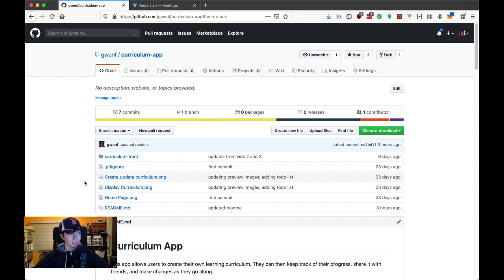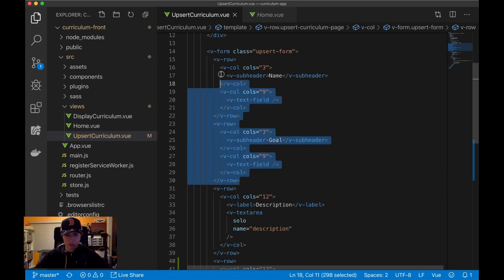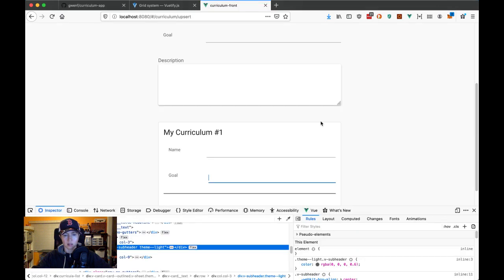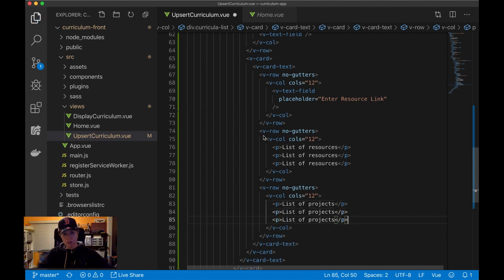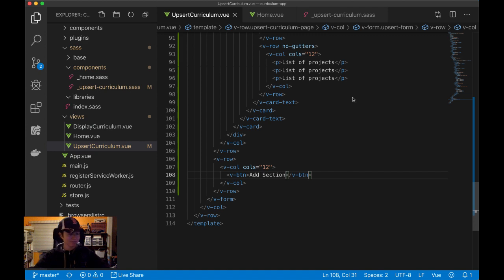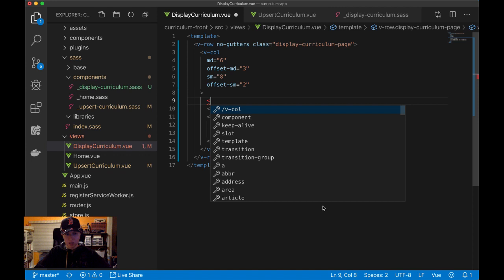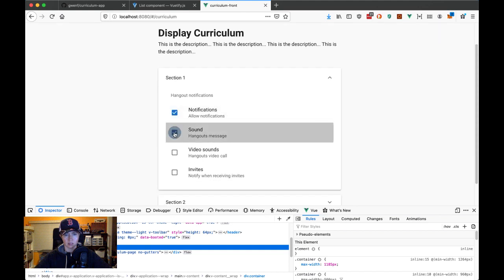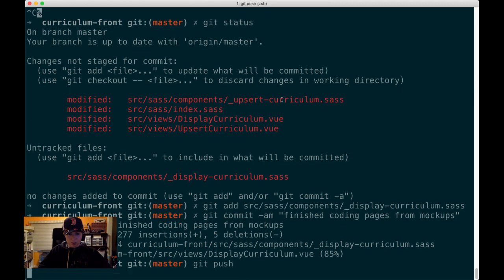LIVESTREAM: Let's build an app together | Vue.js, Express, Node